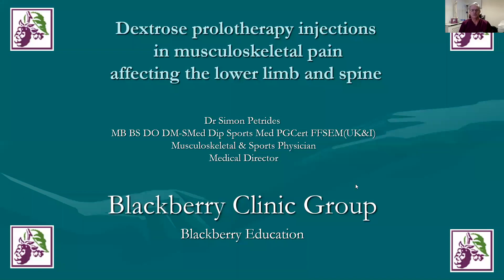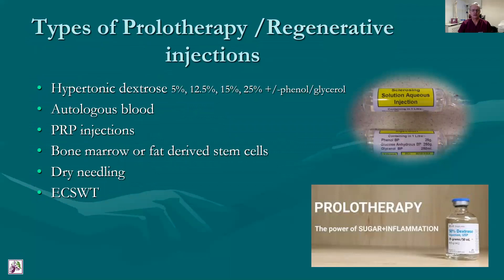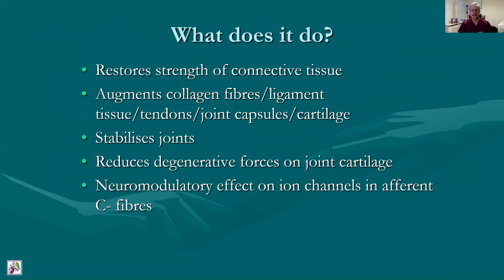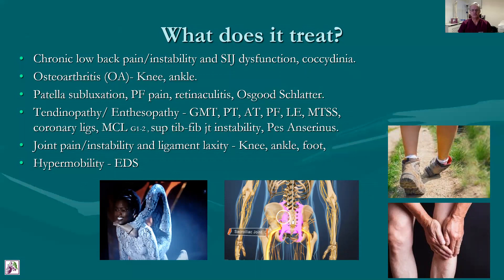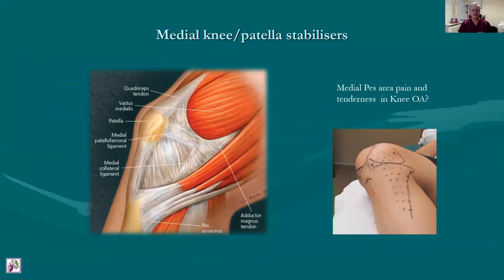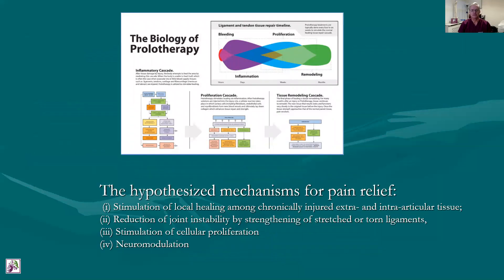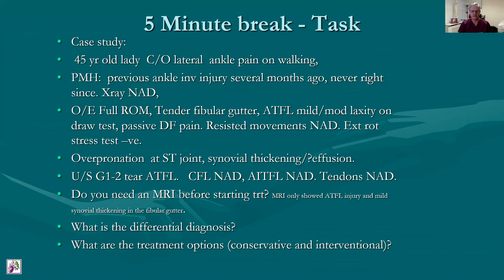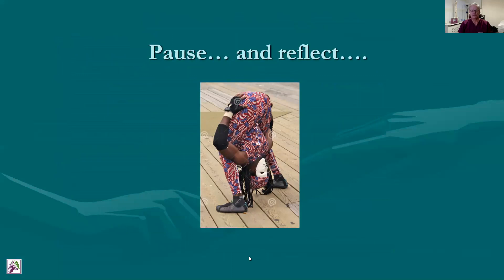Dextrose Prolotherapy injections in MSK pain affecting lower limb and spine (Part 1)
Blackberry Education Video - Dr Simon Petrides lectures on the benefits of Dextrose Prolotherapy injections for pain